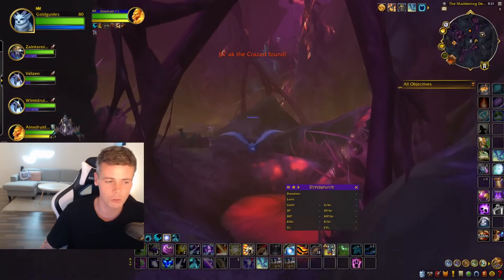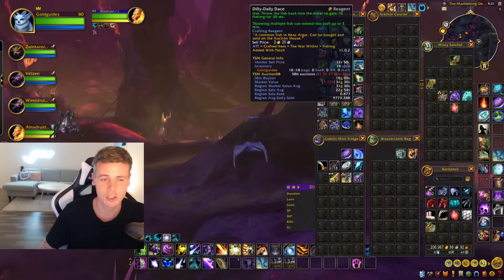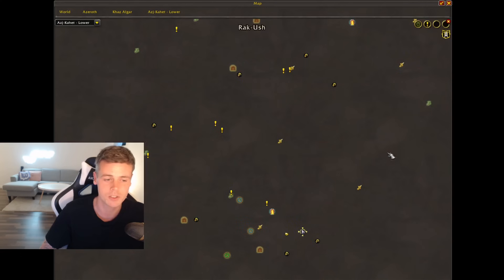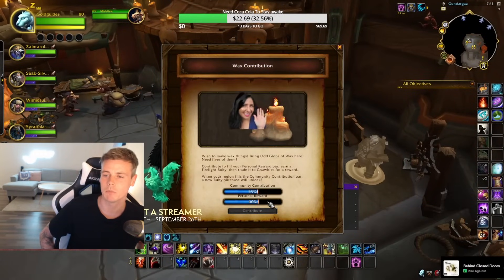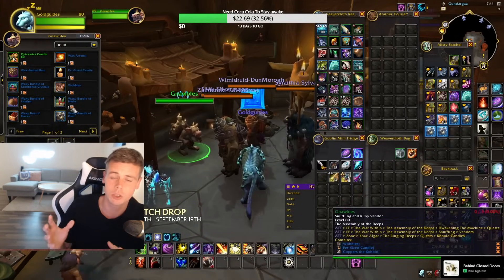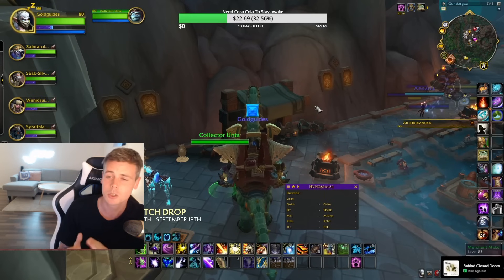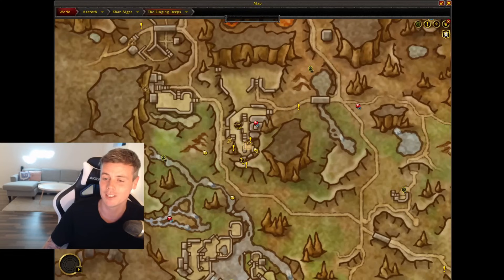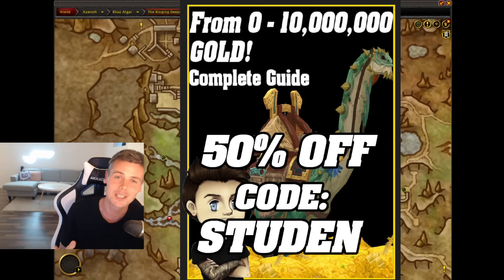200,000g PER HOUR GUARANTEED! NERF INC! BROKEN War Within Goldfarm